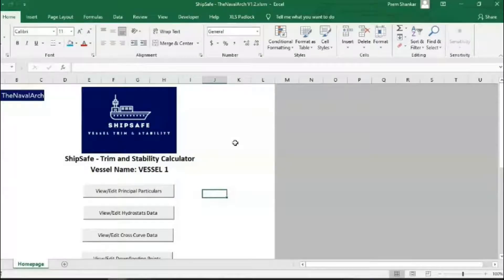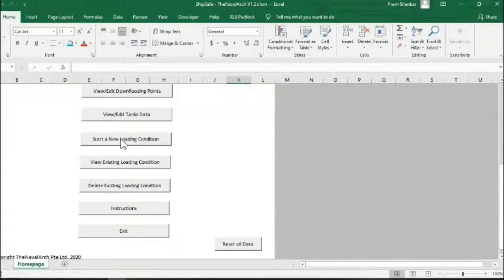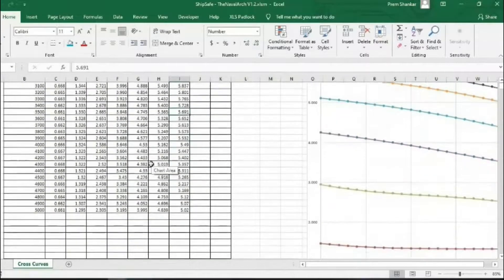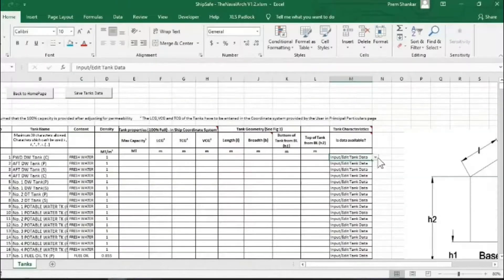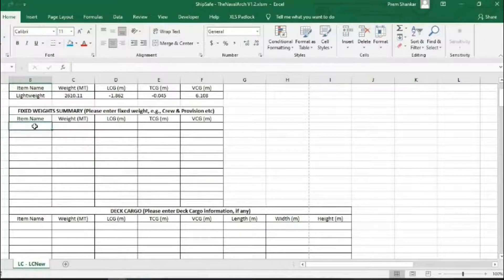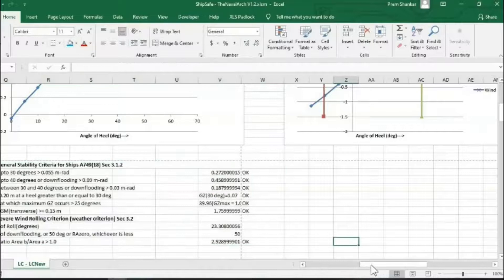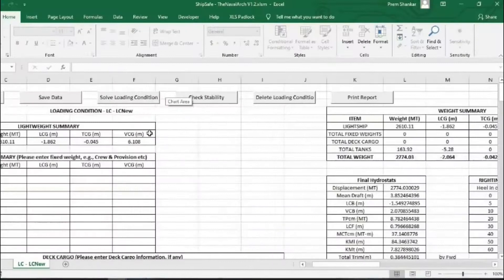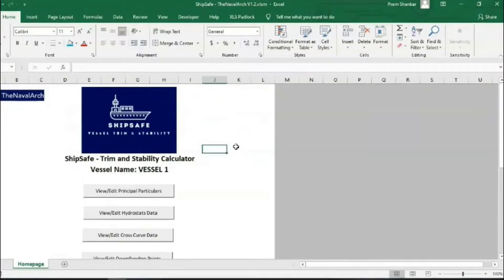ShipSafe Trim & Stability Calculator - TheNavalArch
Get Stability and Trim of a vessel at your fingertips, in minutes.
Welcome to ShipSafe V1.2 – the excel based Ship Trim & Stability Calculator for sea-going Cargo Vessels. This app can be used to

Calculate Draft and Trim of a Vessel
Evaluate Stability – IMO Criteria for Ships
These calculations are very useful during loading/unloading of a vessel, and also for planning vessel operations. It can be quickly deployed, and has been tested to give fairly accurate results.